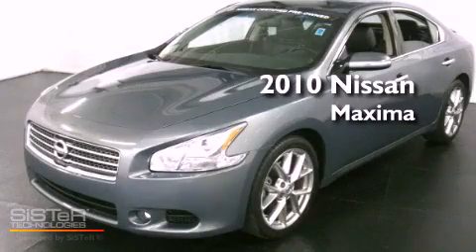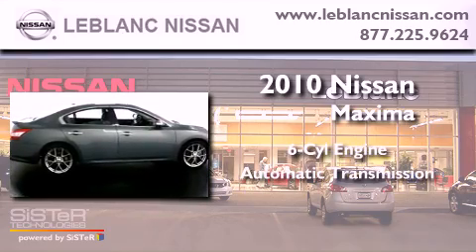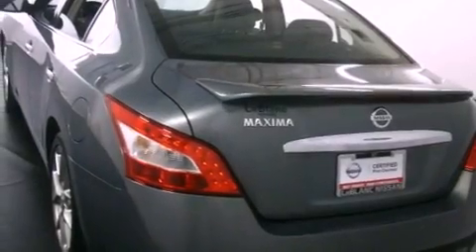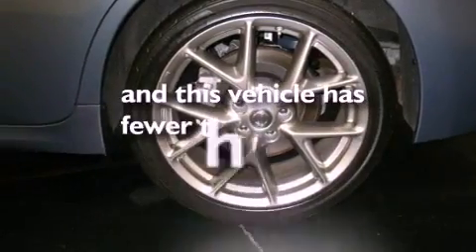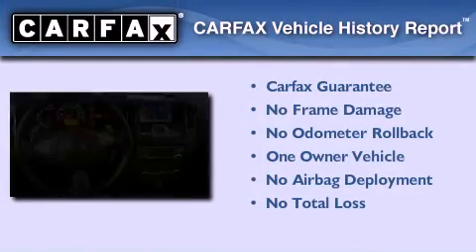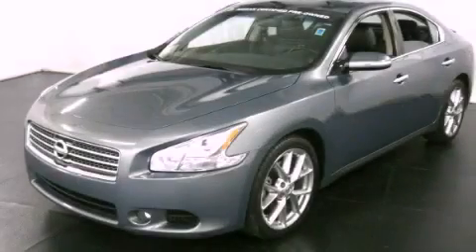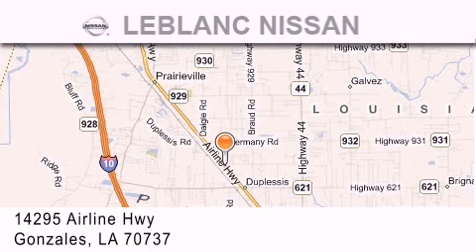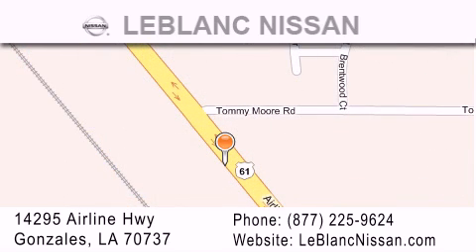2010 Nissan Maxima Gonzales LA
Year : 2010

 Make : Nissan

 Model : Maxima

 Engine : V6 Cylinder

 Trans . : Automatic

 Exterior : Mystic Jade Metallic

 Miles : 11,588

 Interior : Charcoal

 Stock : NI843149

 LeBlanc Nissan

 14295 Airline Hwy